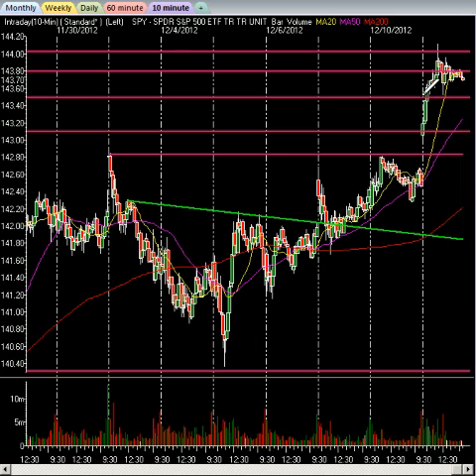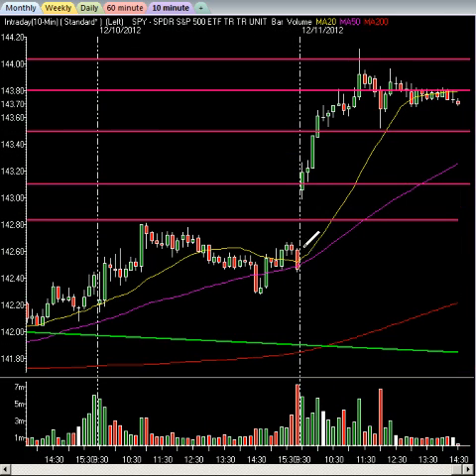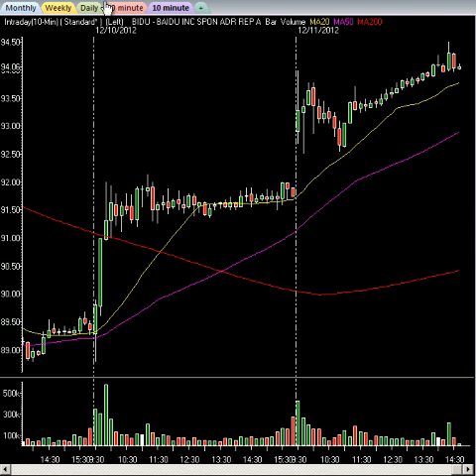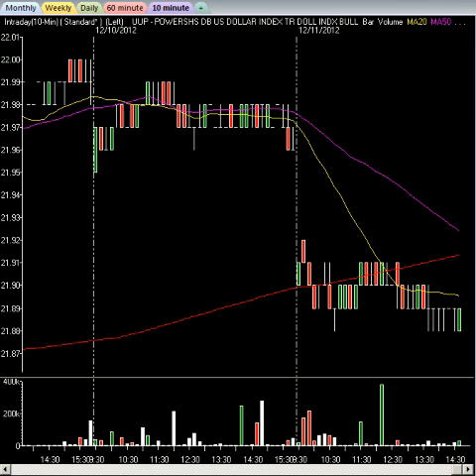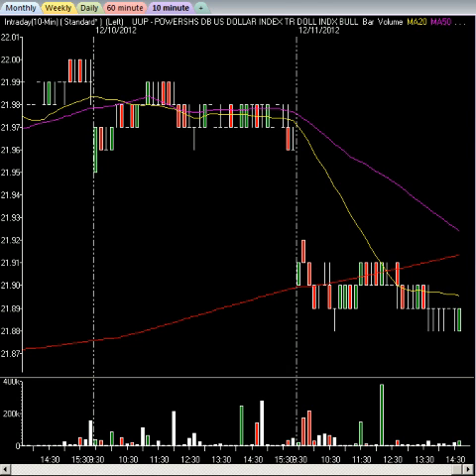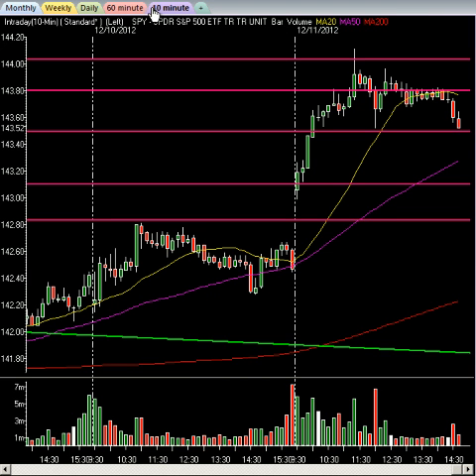Max Move Perfection: SPY Top Nailed. 80-90% Success Rate